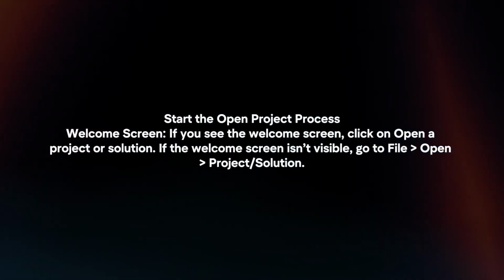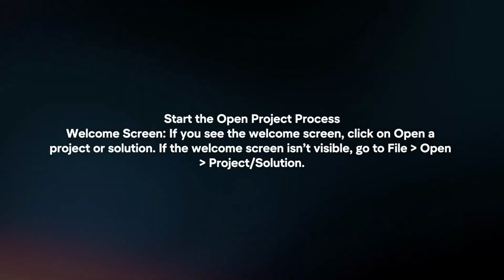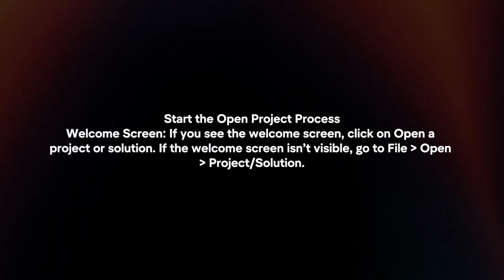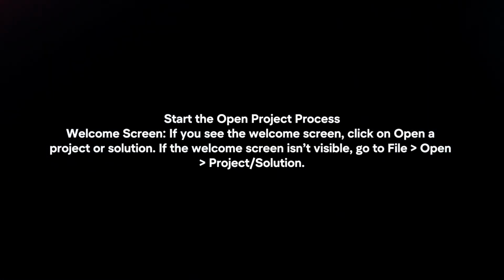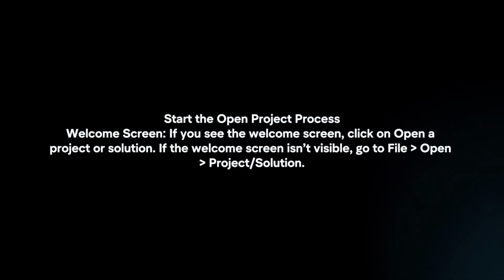How To Open Project In Microsoft Visual Studio? (2024)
In this video I will explain In this video I will explain How You Can Open Project In Microsoft Visual Studio In 2024.